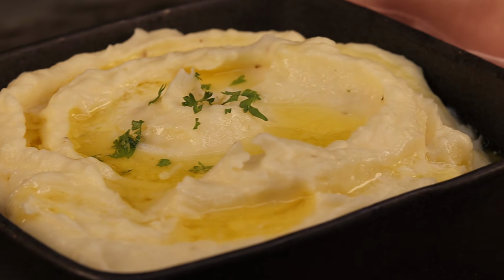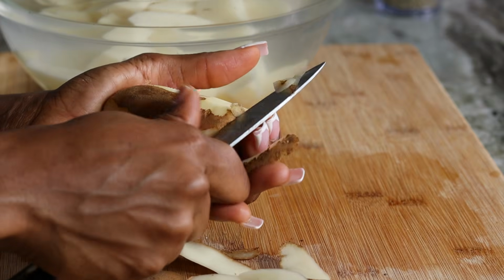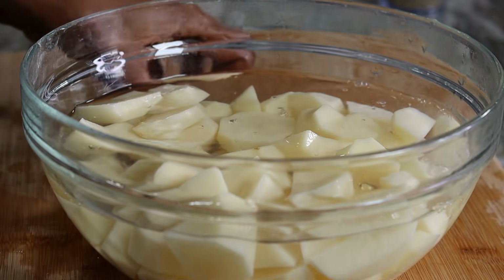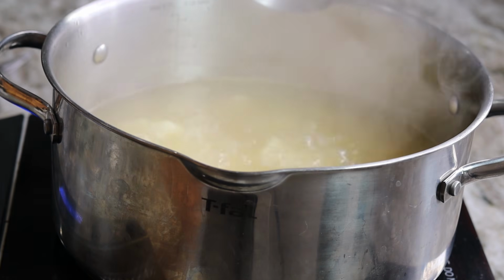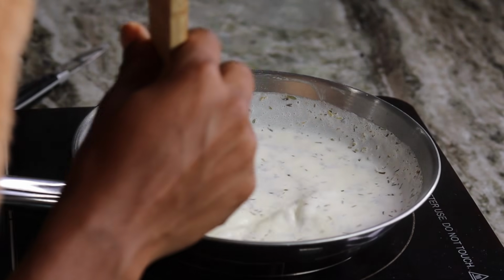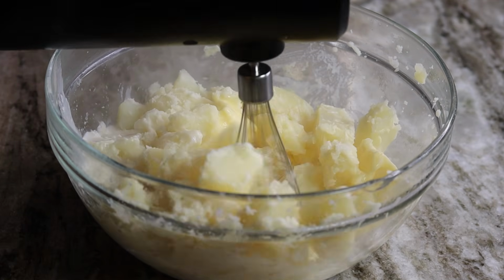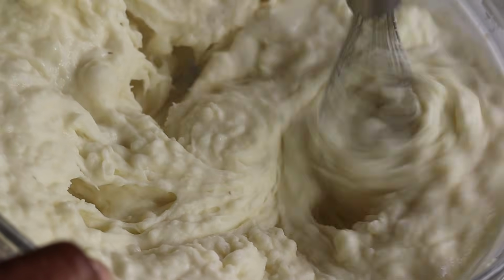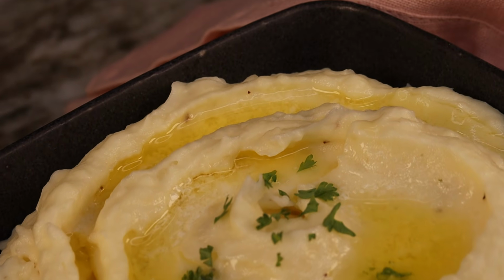Buttery and Creamy Mashed Potatoes Recipe!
4 russet potatoes
1 cup heavy cream
1 tbsp. chicken bouillon
1 tsp dried thyme
1 tsp dried rosemary
1 stick unsalted butter
salt and pepper to taste
1 tsp garlic powder